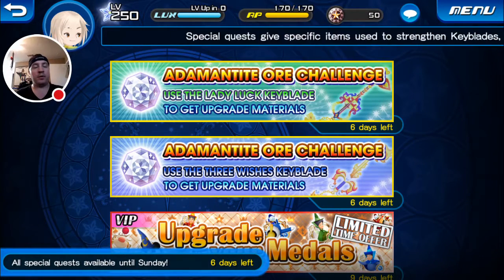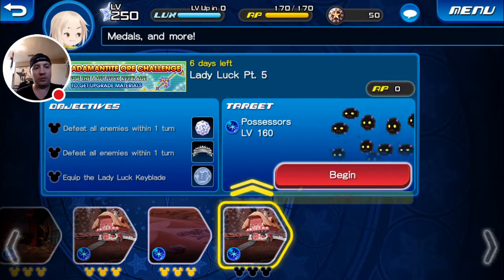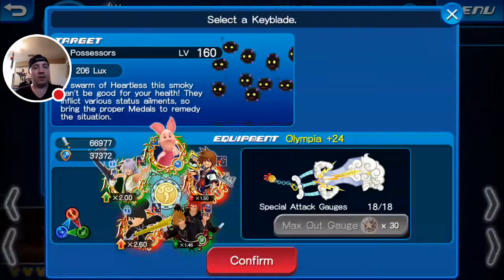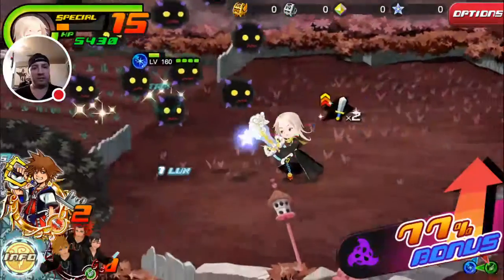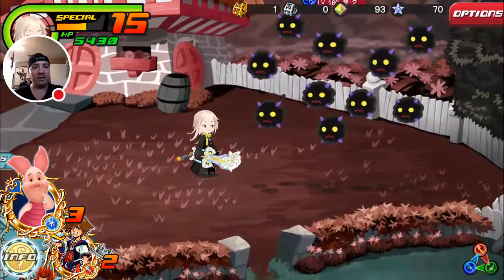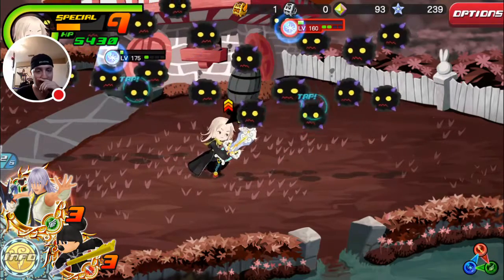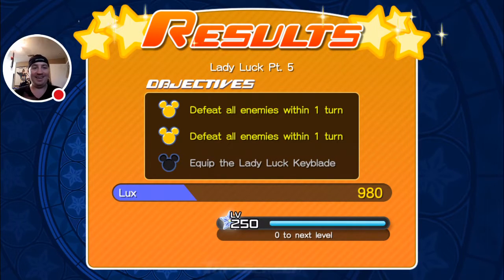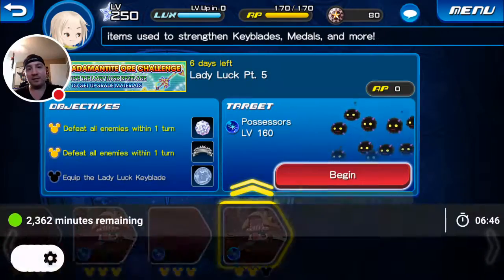Kingdom Hearts Unchained X Adamantite Ore Challenge Lady Luck Part 5!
Today I take on the new lady luck adamantite ore challenge and hope I survive!